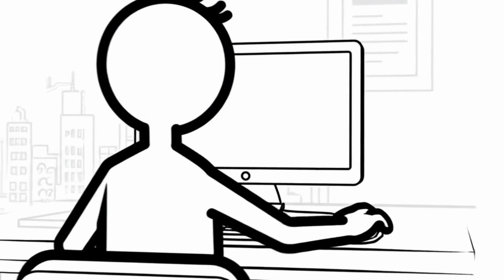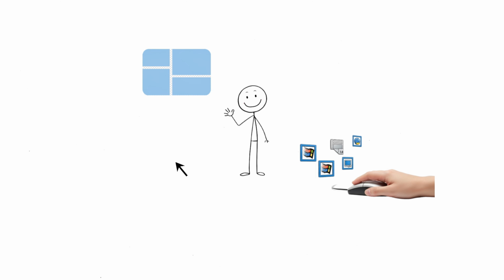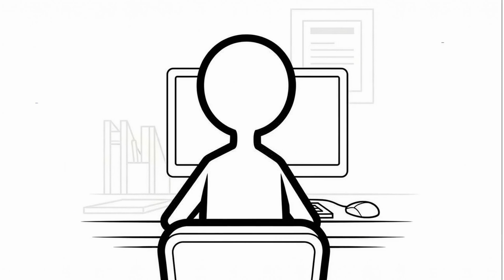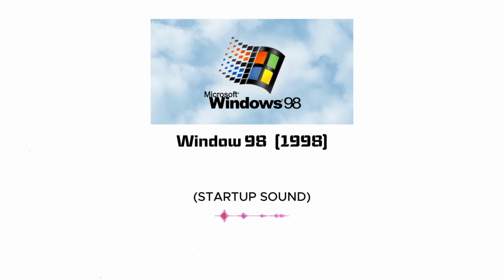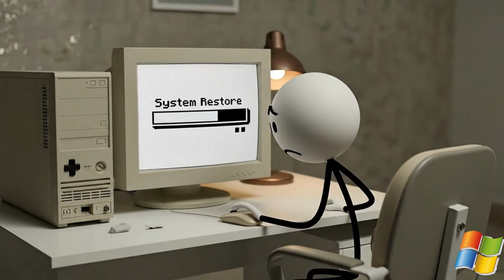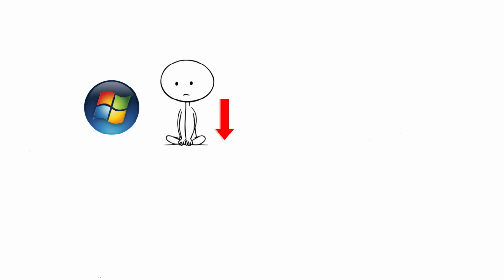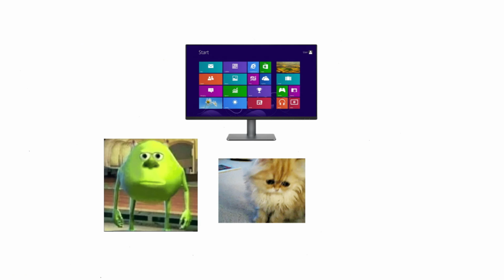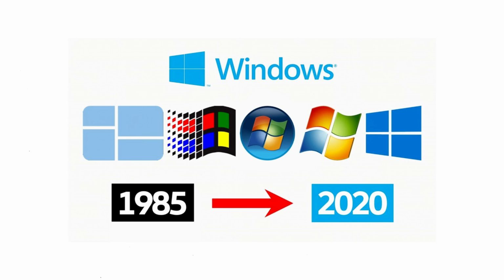Every Windows Version Explained in 5 Minutes (Explainer Style)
In this video, you will learn how Microsoft Windows has changed over time. From the first version of Windows to Windows 11, each version is explained in a simple and easy way. The goal is to help you understand why Windows looks and works the way it does today.

This video covers the major Windows versions, their key features, and the main reasons behind each upgrade. You will see how Windows evolved to become faster, easier to use, and more suitable for modern computers.